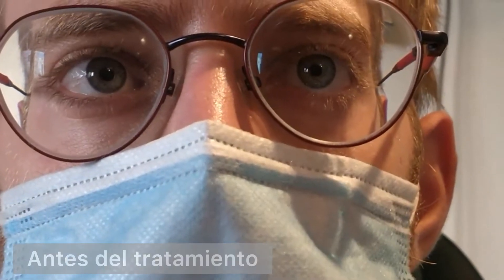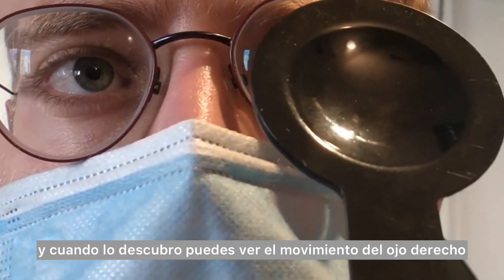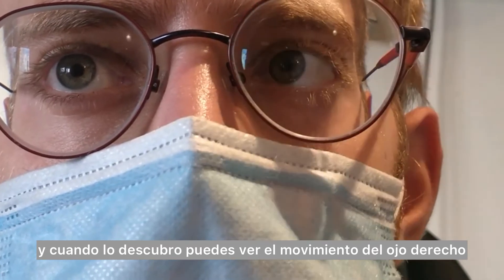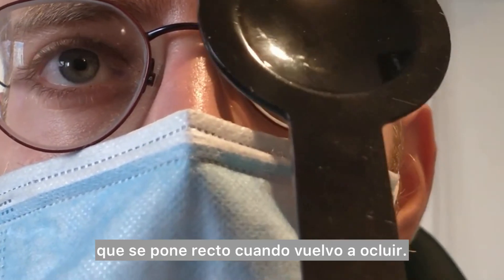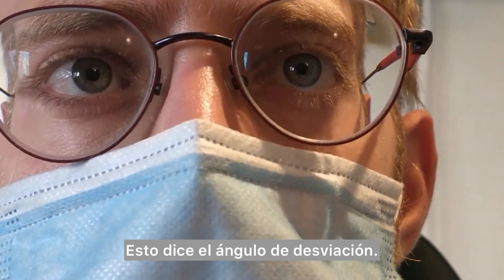Un caso de endotropia (estrabismo), curado con terapia visual optometrica y prisma.Sin cirugía.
Para leer el informe completo del caso publicado, consulte
Tenga en cuenta: No todos los casos de esotropía producirán un resultado tan exitoso solo con la terapia de visión optométrica. Cada caso debe ser considerado por separado. Sin embargo, incluso este caso se consideró, erróneamente, como imposible de tratar sin cirugía.